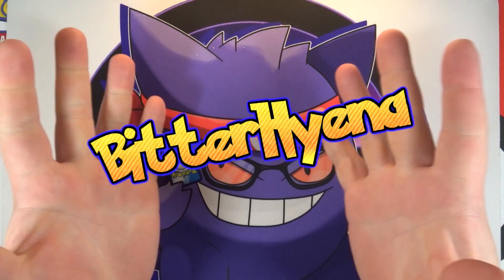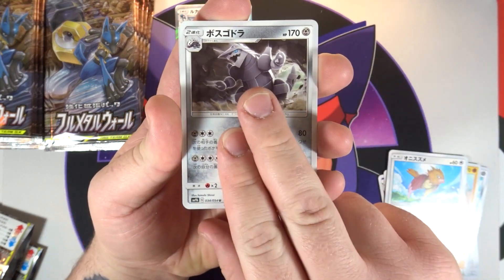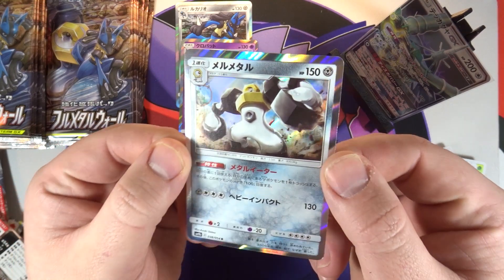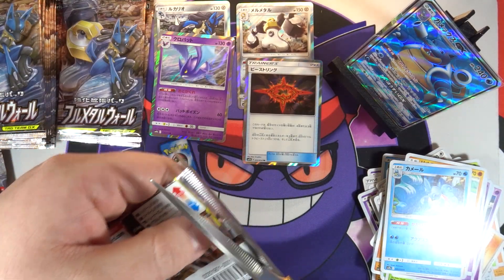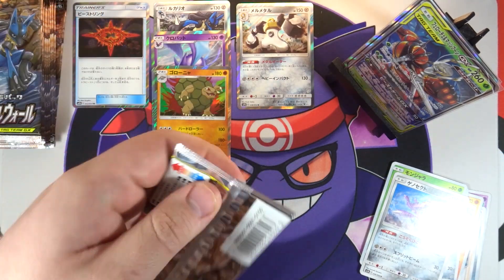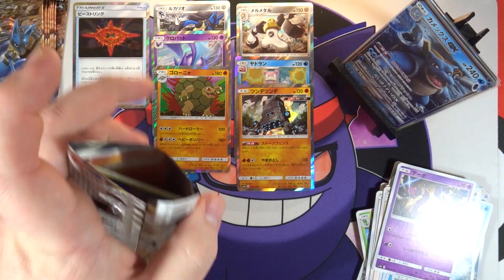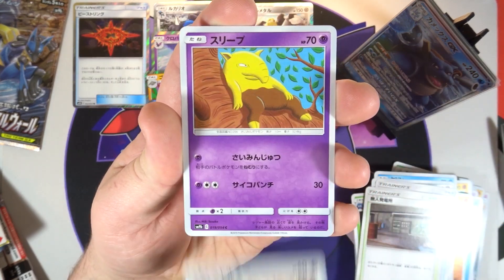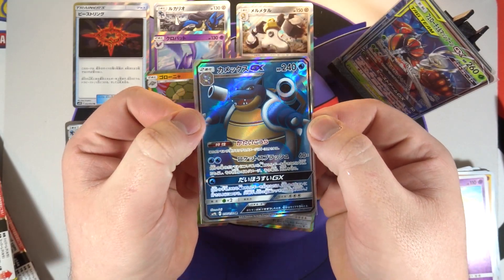SM9b Full Metal Wall Opening! | Japanese Pokemon Booster Box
The 2nd box of SM9b Full Metal Wall has arrived! Let's get this box opened and see what we can pull!